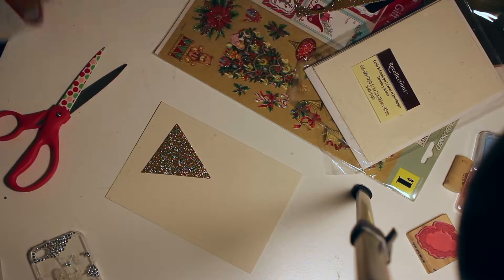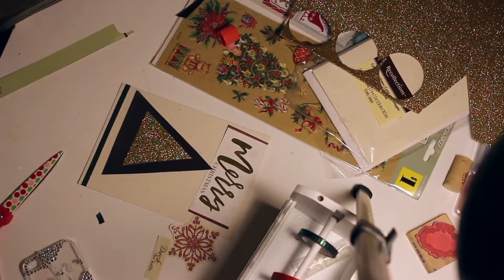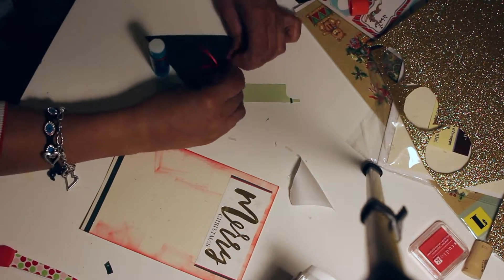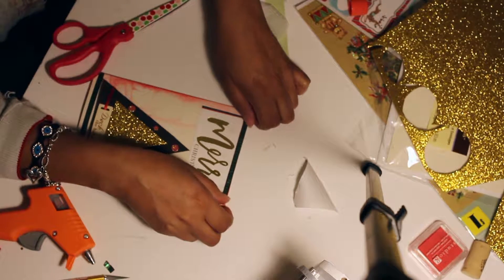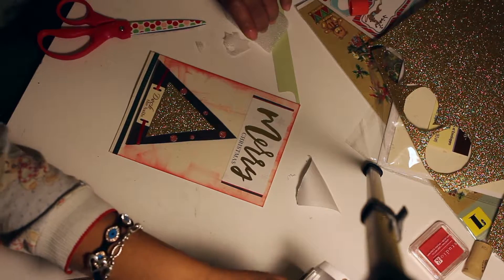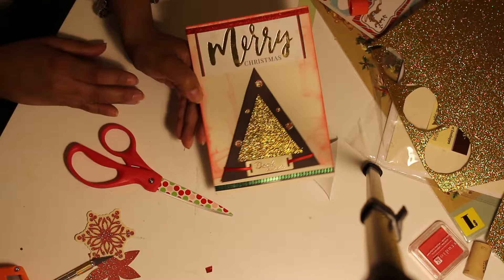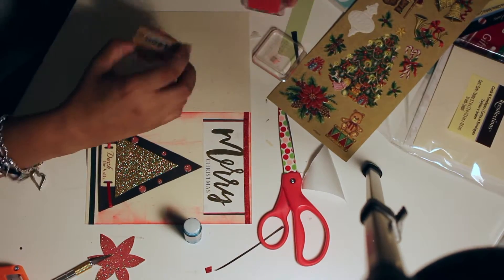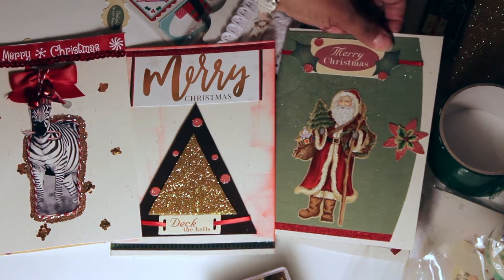Making Christmas Cards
This is how I make my cards, using the crafts I already have at home. They can be as great as the ones that are made with fancy machines, but are not, simply using what you have.